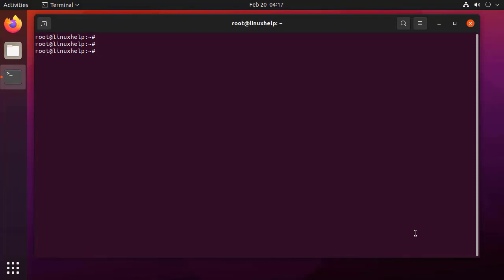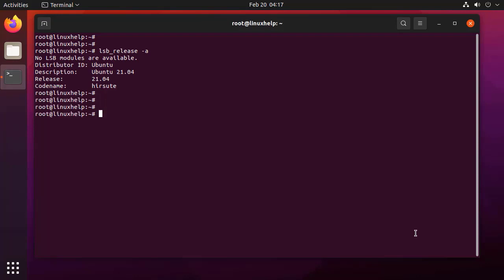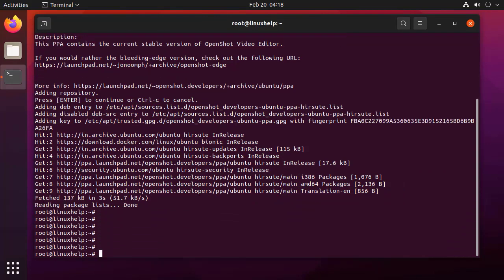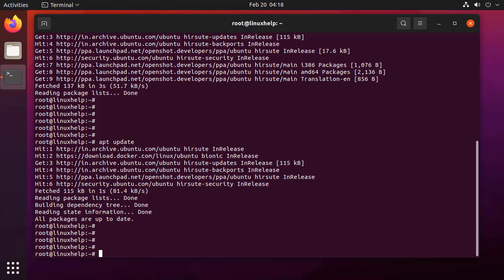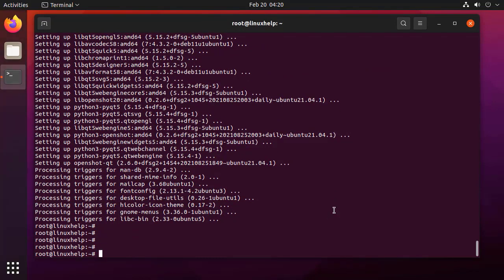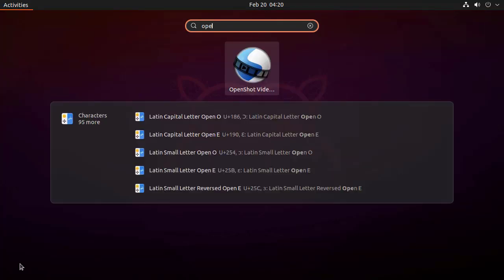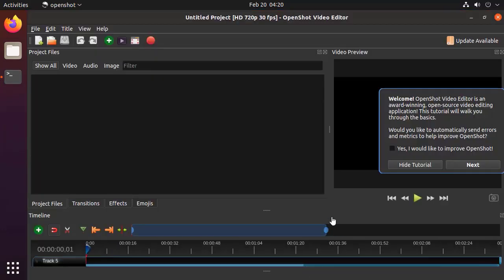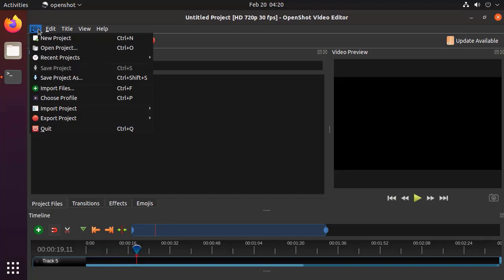How to Install Open Shot video Editor on Ubuntu 21.04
The OpenShot video editing software, which can create videos, movies, and activities, has a simple-to-use interface and many features and runs on Linux, macOS, and Windows.